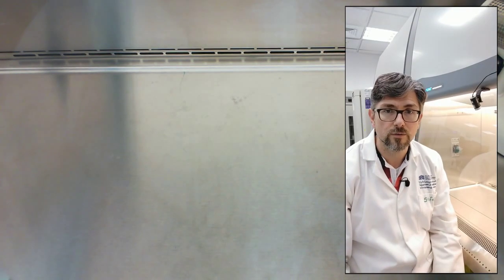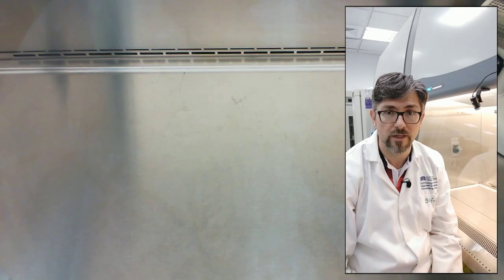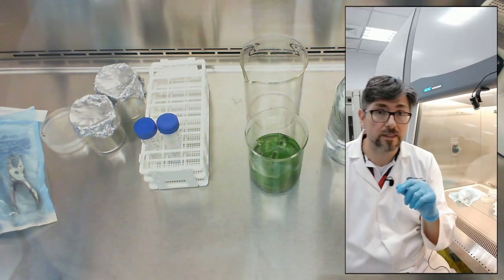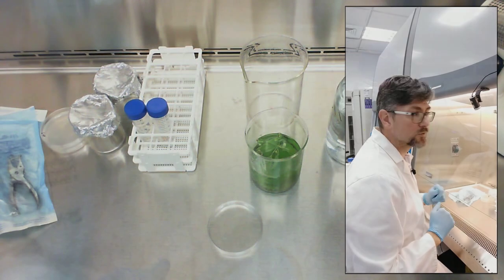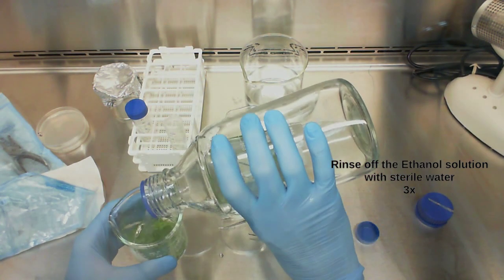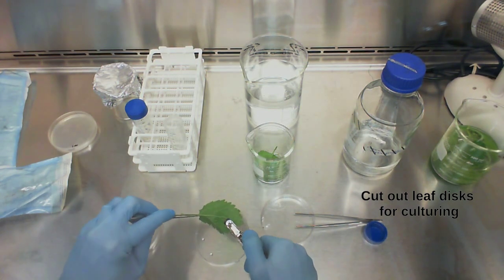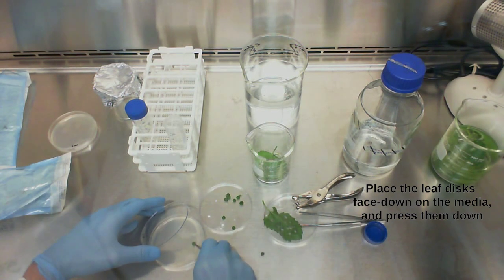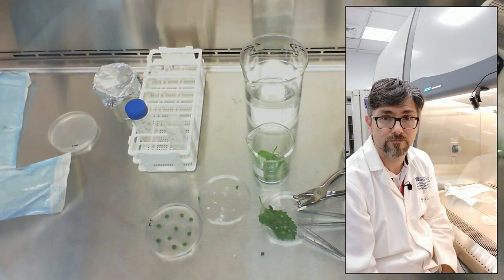Preparation of Leaf Disks for Callus Induction